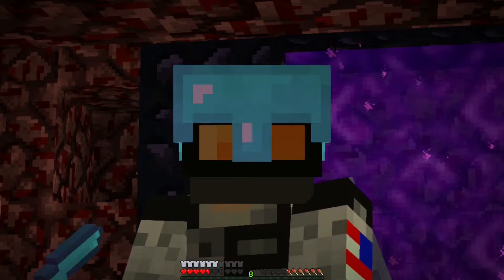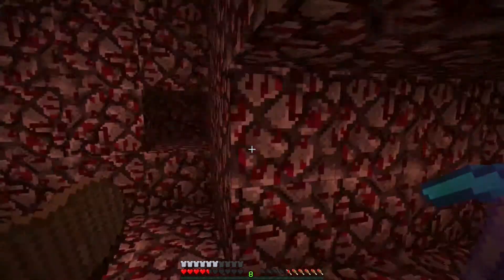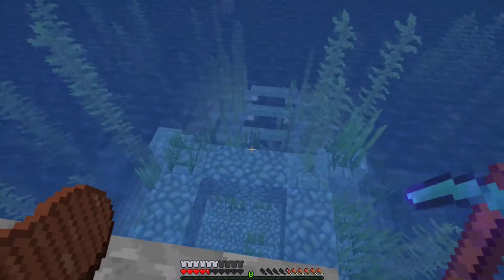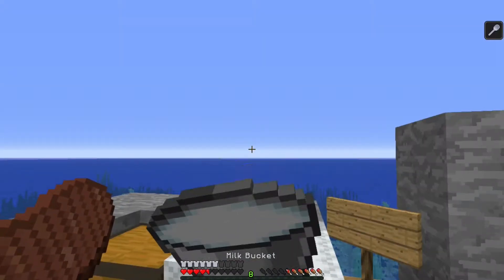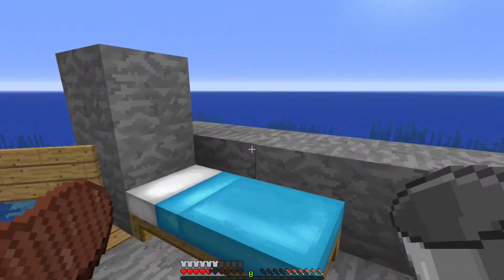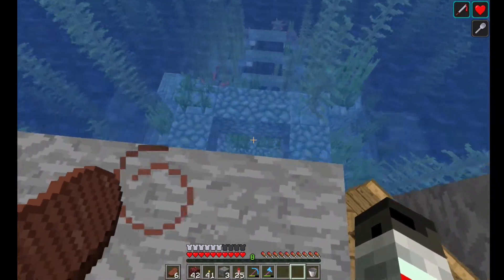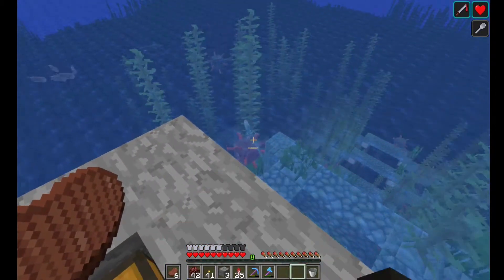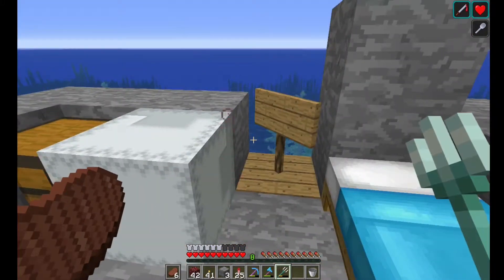Frilcraft Episode 23 Ocean Adventures.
This Episode I take on an Ocean Monument solo. Preping work for a Guardian farm

If you’d like to learn how you can support Frilioth, go